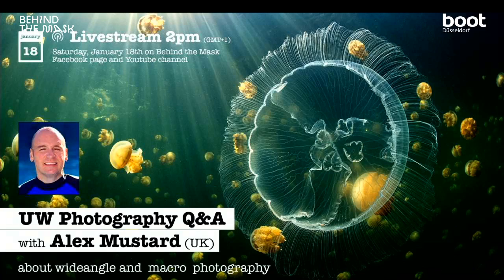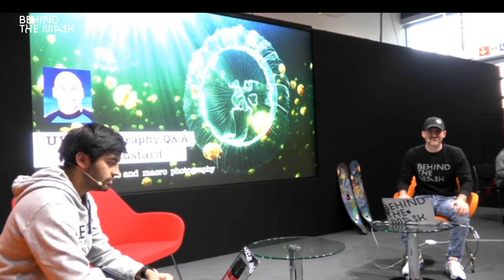UNDERWATER PHOTOGRAPHY Q&A with Alex Mustard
Always wanted to get your questions answered by the top photographers of the industry? Over 30 years taking underwater photos and winning the most prestigious awards make Alex Mustard one of the world’s leading underwater photographers. Today he will answer our questions about wideangle or macro photography!